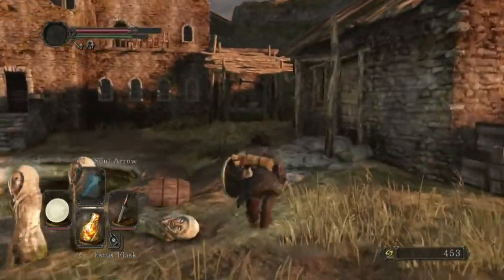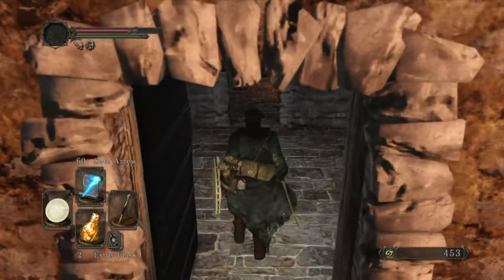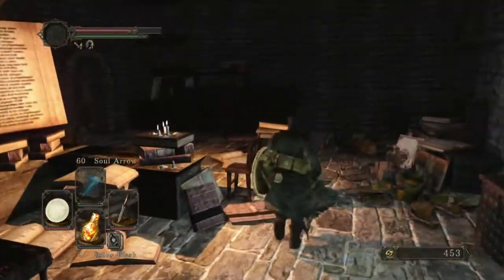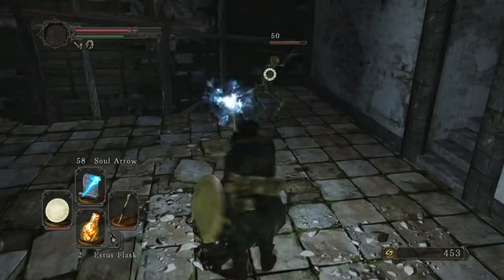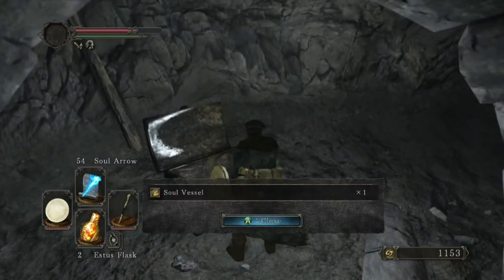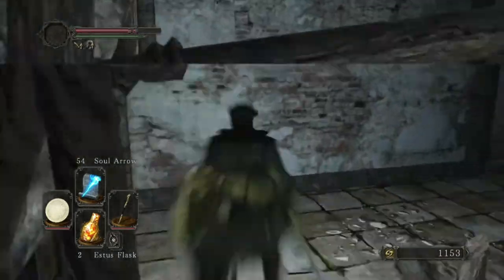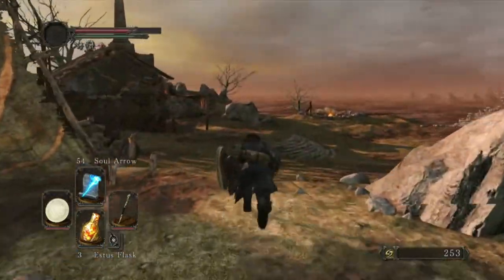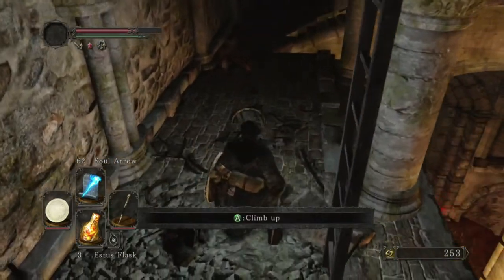LP Dark Souls 2 - Episode 14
Two videos today since first one was short!

IMPORTANT EVENT TIMESTAMPS: Majula Mansion exploration, 16:50 Pursuer

I will be maintaining a playlist for this, so if you miss a video/whatever, it'll be available in order